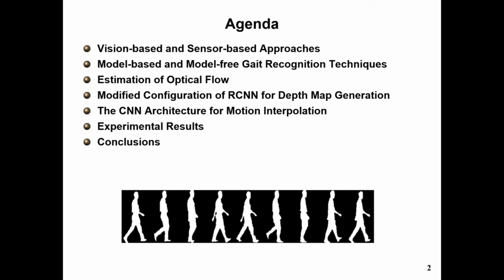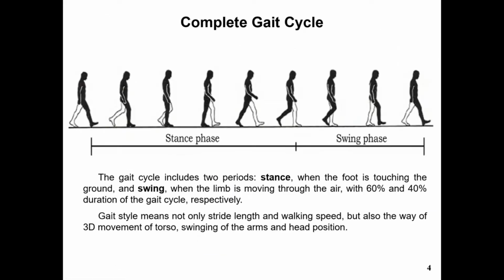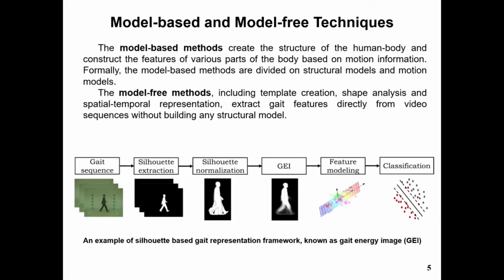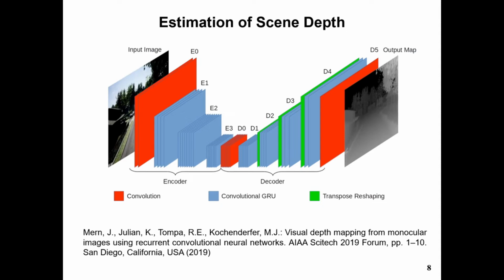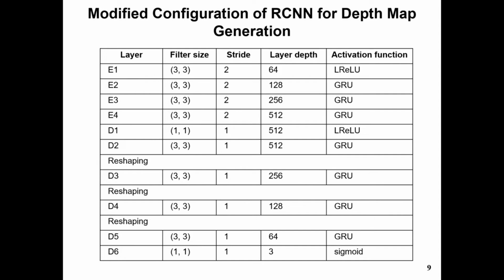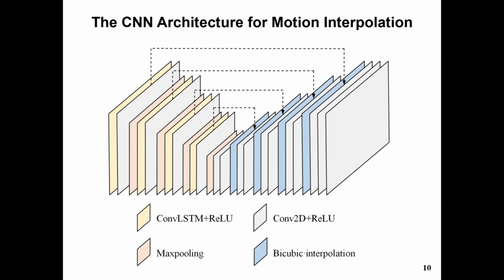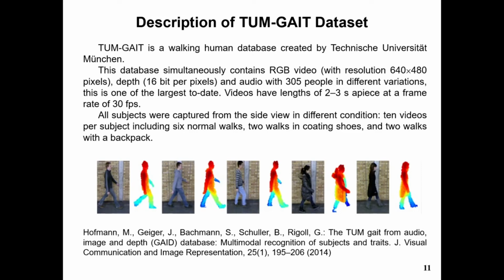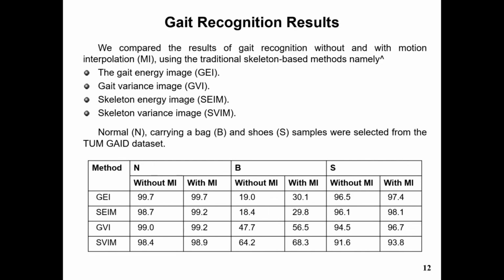Accurate Extraction of Human Gait Patterns Using Motion Interpolation Favorskaya Gusev KES 2022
Accurate Extraction of Human Gait Patterns Using Motion Interpolation for KES IDT 2022
M. Favorskaya, K. Gusev